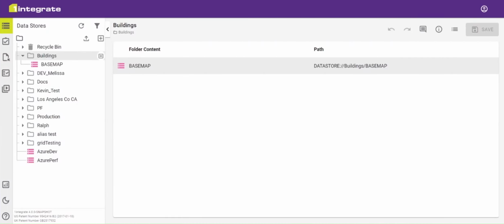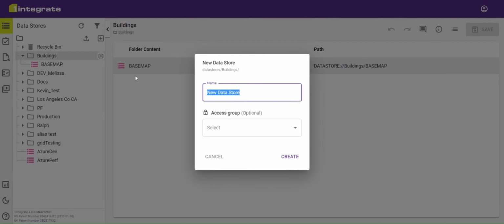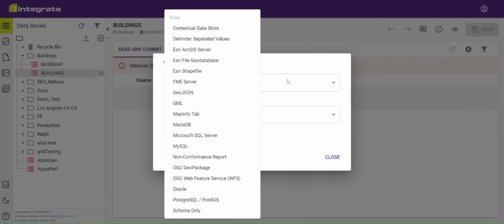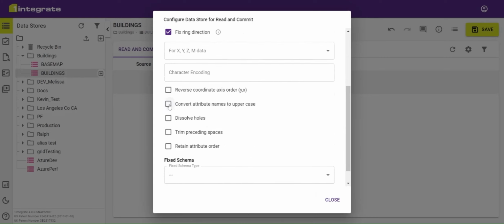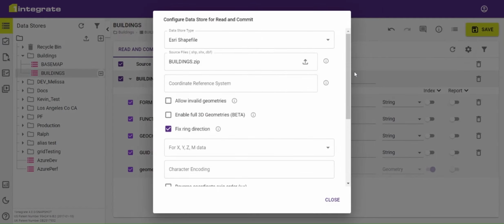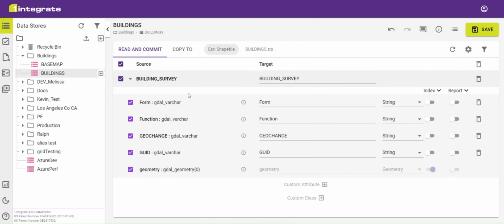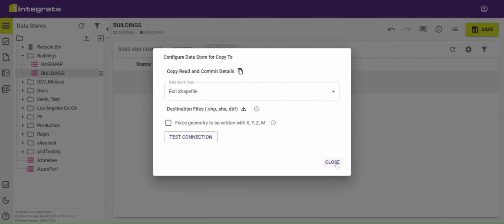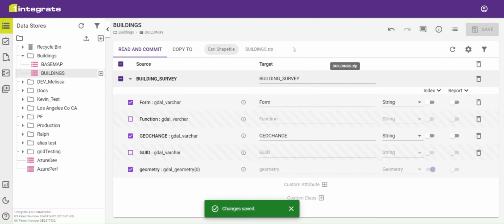Data Stores Overview in 1Integrate v4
This video gives a quick overview of how to navigate Data Stores in 1Integrate v4.